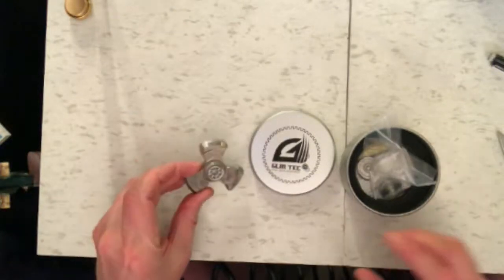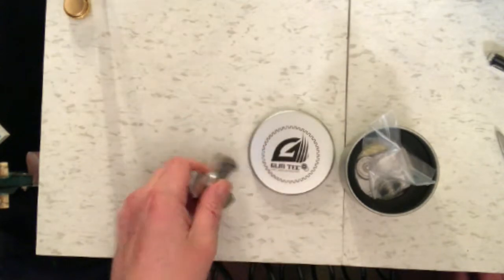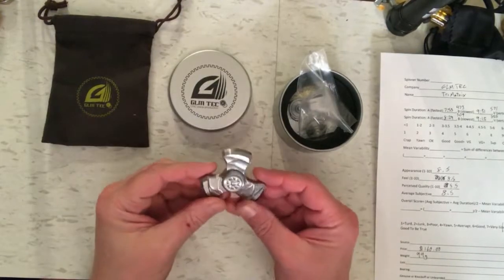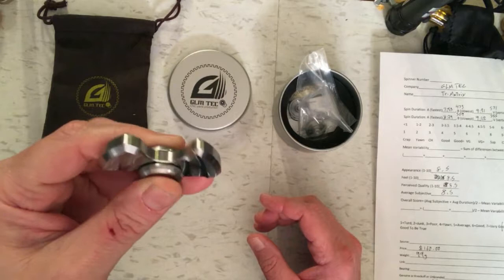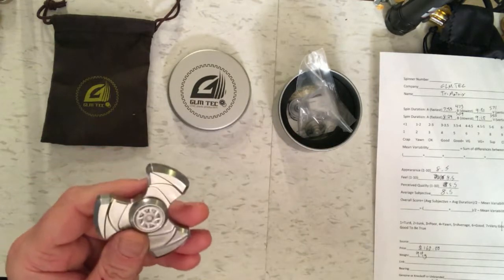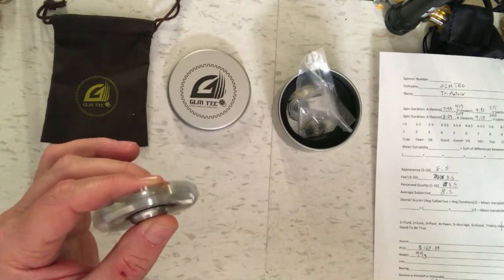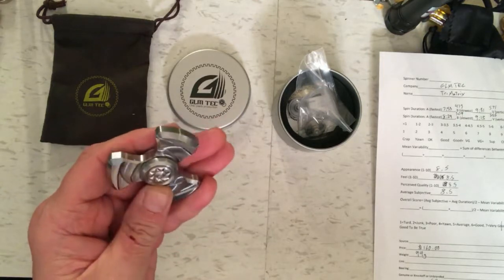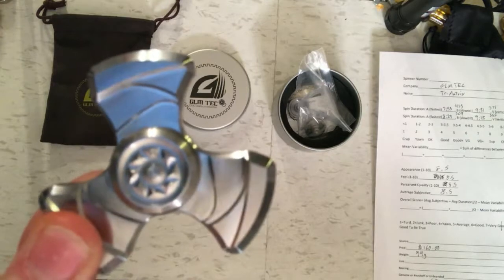Fidget Spinner Testing and Design - TRIMETRIX by GLM TEC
The Trimetrix fidget spinner is reviewed and air compressor tested for spin duration.